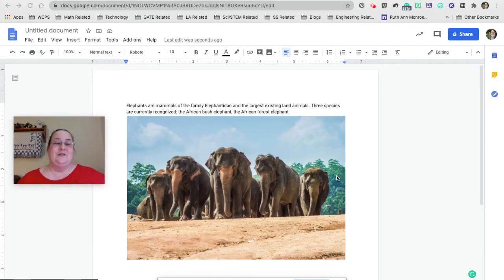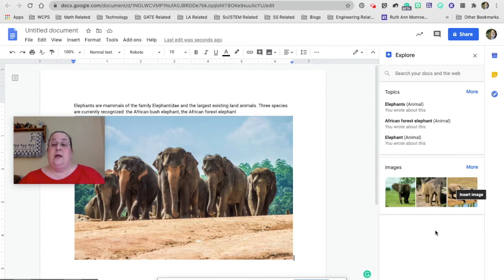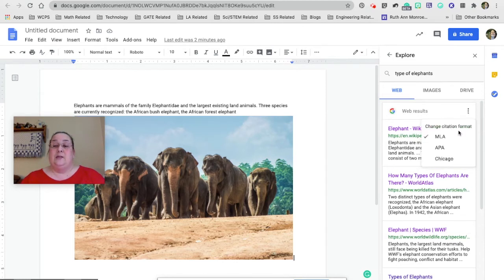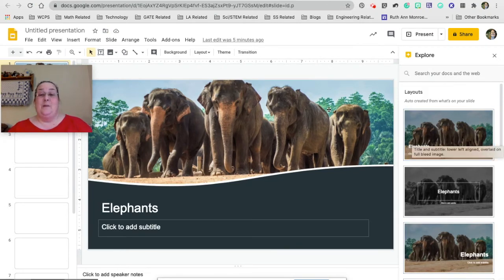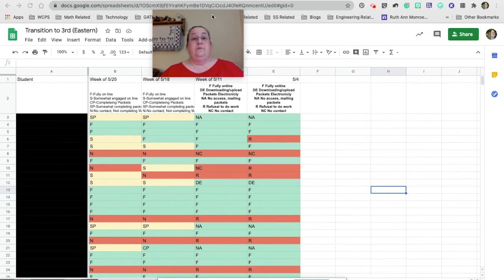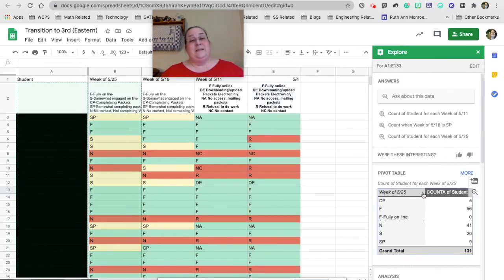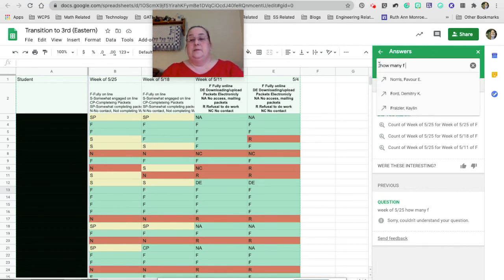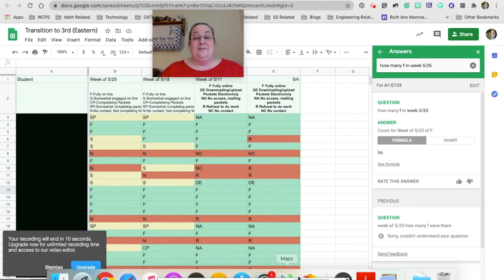Explore for Google